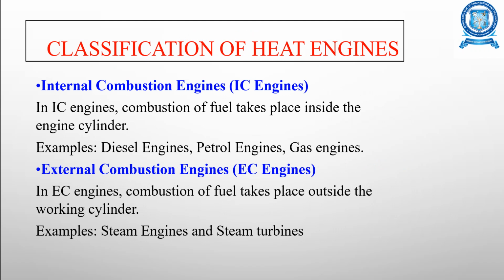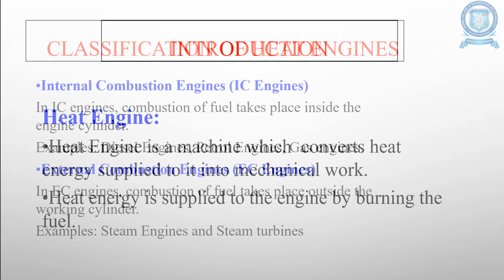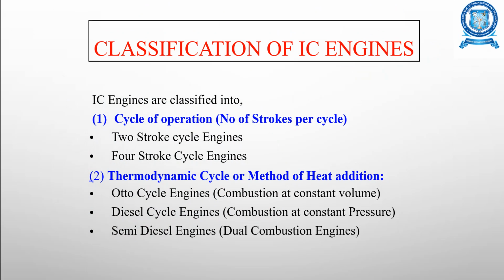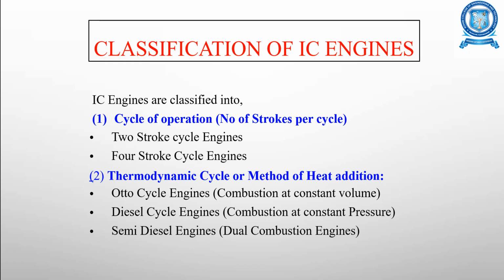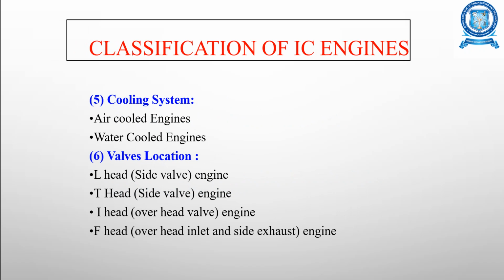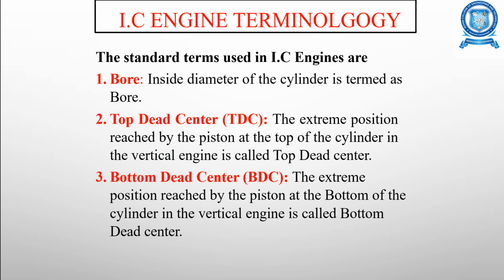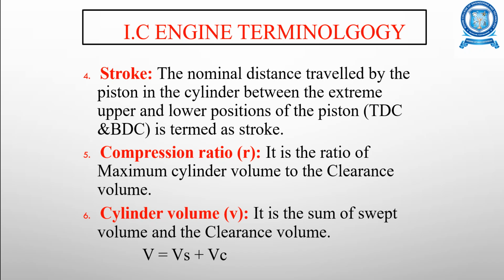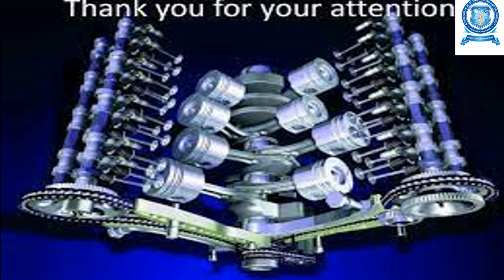BE8252​​ UNIT IV BASIC CIVIL & MECHANICAL ENGINEERING PART 1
Internal combustion engines as automobile power plant
BY
MR. Y.JUSTIN LEO,
AP/MECH,
RCET.